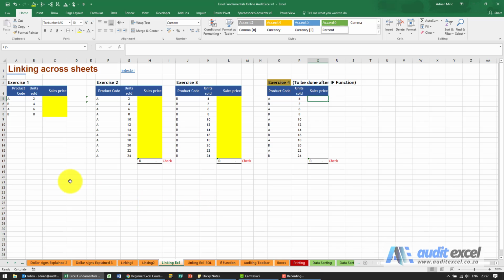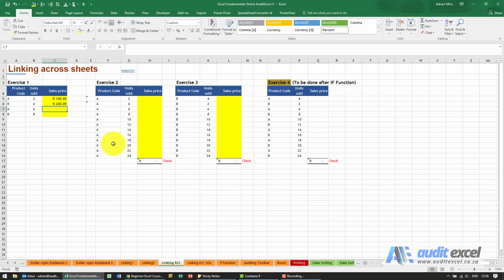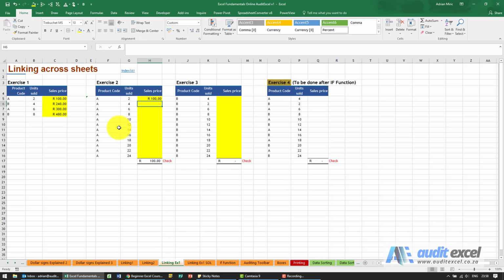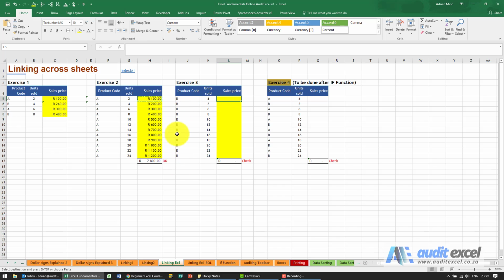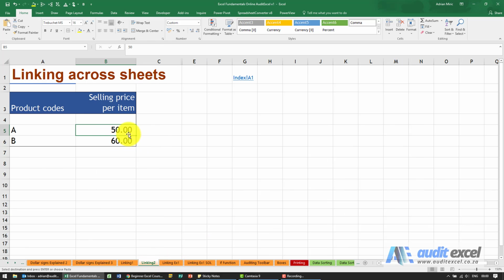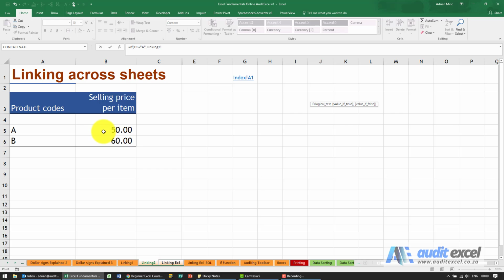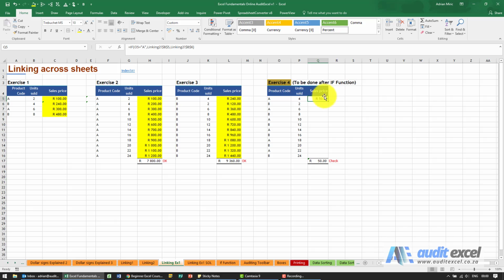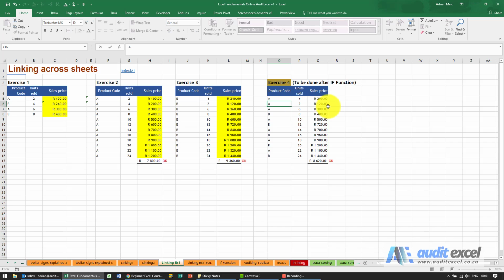Link formula to cells in other sheets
Link Excel formula to cells in another sheet (within the same workbook) so that it keeps looking at that cell (absolute reference) and how to do this (link to constant cell in different sheet) within an Excel IF function.

⏲Time Stamps
00:00 Create an Excel formula that links to another sheet (in the same workbook)
00:59 Create an Excel formula that links to another sheet (same cell every time- can copy & paste)
02:38 Excel IF function linking to a cell on another sheet